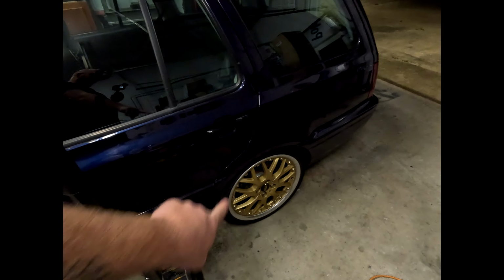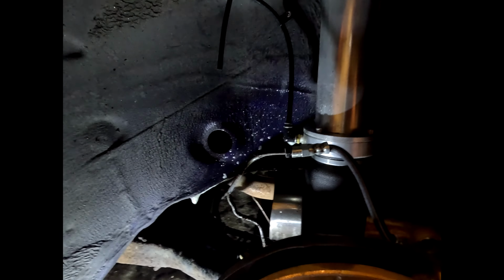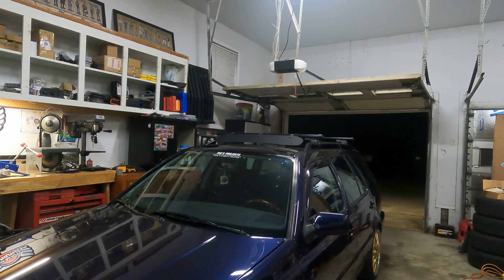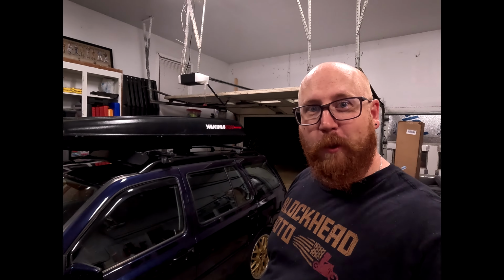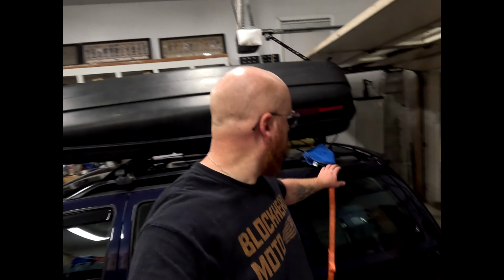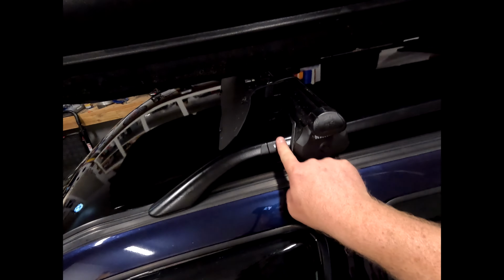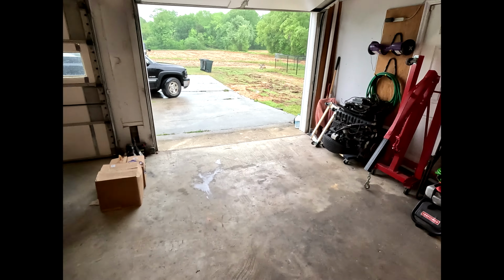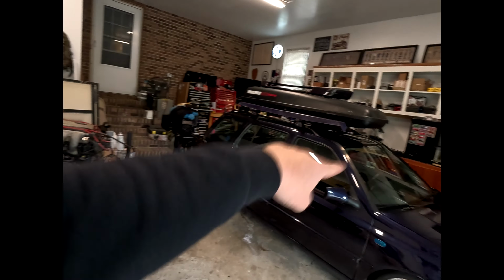Cruising with Friends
Let me know what you liked best this week.

Weekly uploads on Monday at 8am. (ET)

Follow on IG @piasprojects
and @ twisted.ginger84

Add a roof box, fix a few things, cruise around with Friends and tell some exciting NEWS.